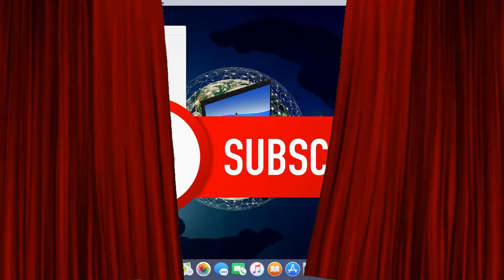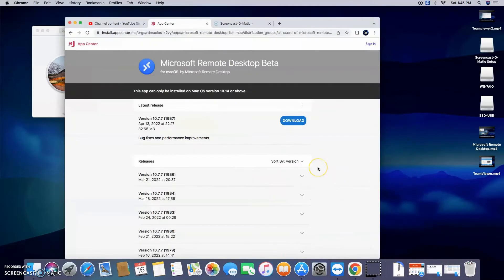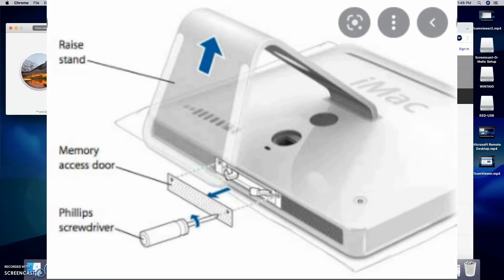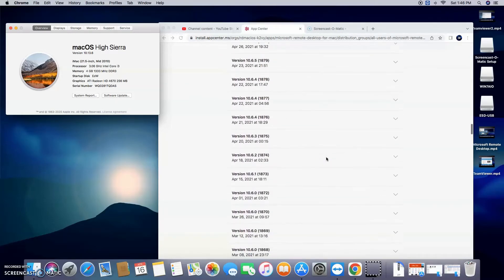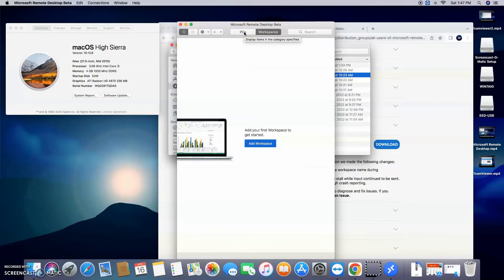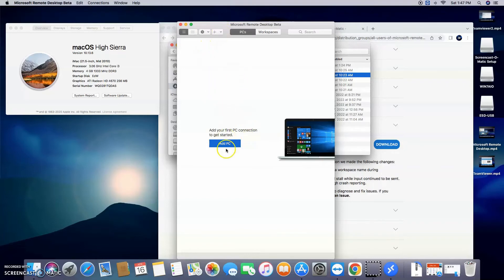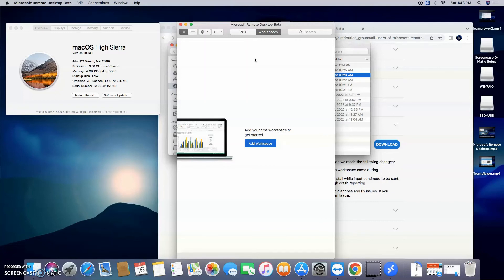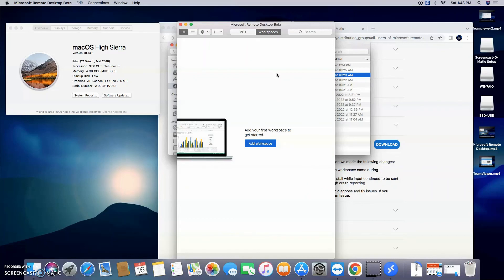How to Install Microsoft Remote Desktop on Any Apple Guaranteed Working 8-8-2024!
Downloading from the App Store and  you are getting an error because you have an older iMac or MacBook? Dont Buy a New Mac, that is what they want you to do. How to Install Microsoft Remote Desktop  on Any Apple, iMac, MacBook, iPad, iPhone  Guaranteed!

Download link: (This one most likely will no longer work, but will keep it for those looking for a different beta version)